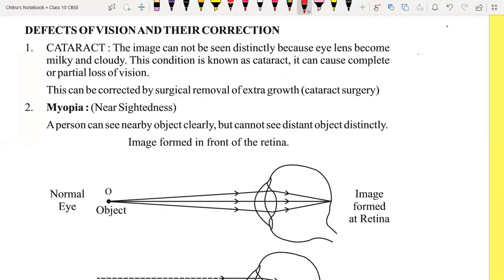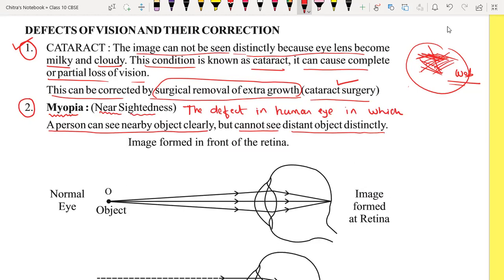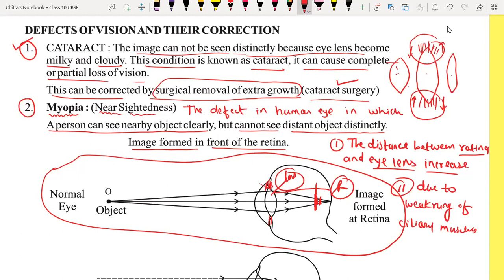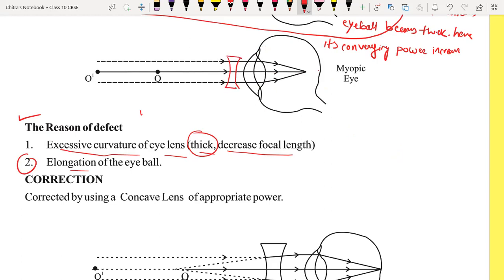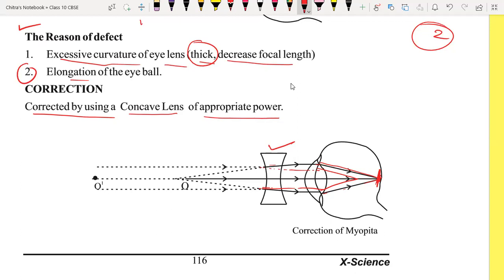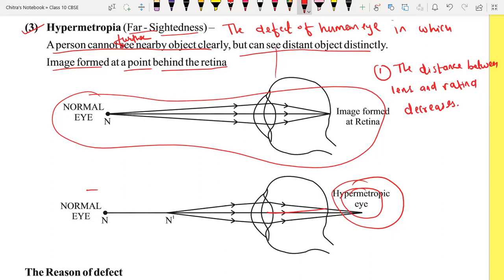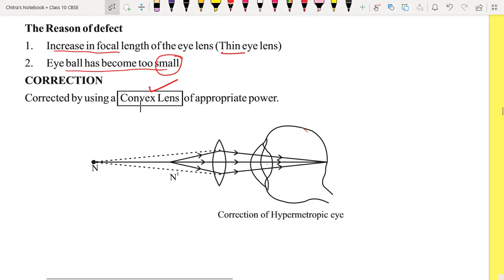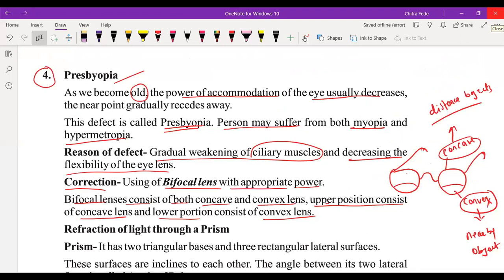CBSE, Class X, Science hysics, Human Eye